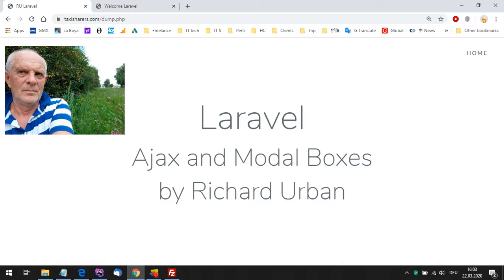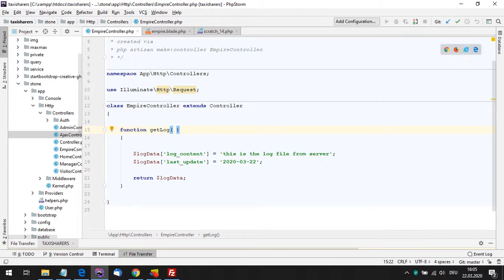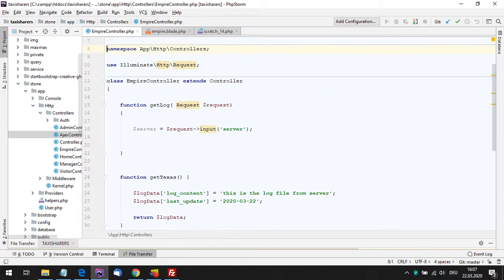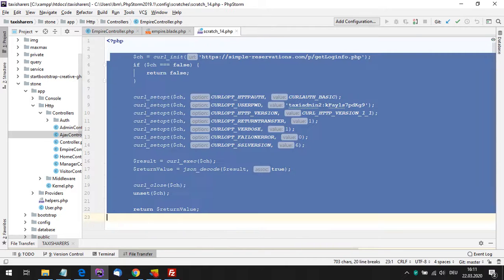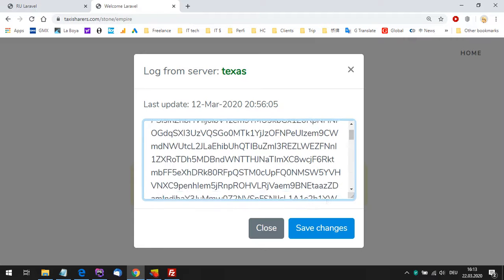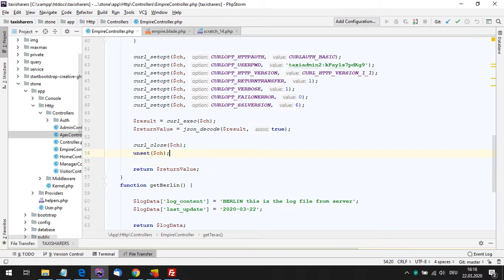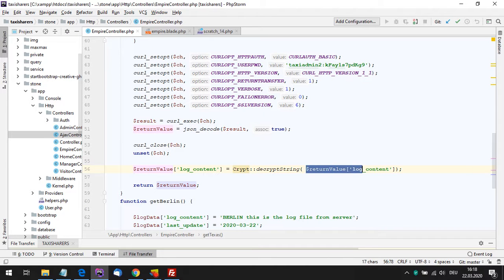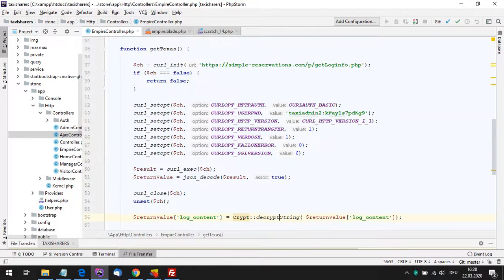Laravel 4 of 4: Ajax,Controller, Encryption. For developers who are starting with the framework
How the Laravel Controller exchanges data from/to Ajax and from/to remote servers.  Decrypting data with Crypt helper. Request explained on an example.
The tutorial explains interdependence between route » blade template » ajax (jQuery) » Controller » Crypt helper